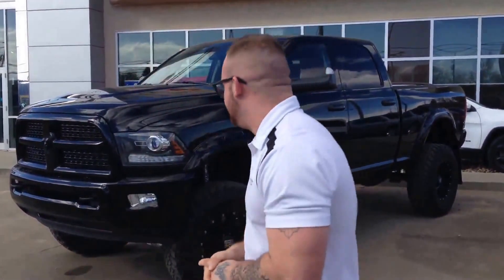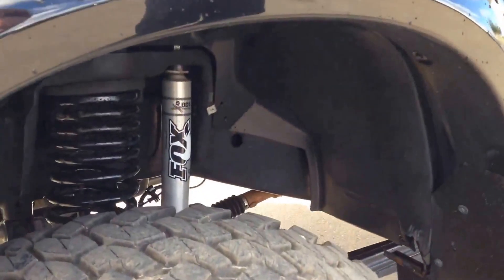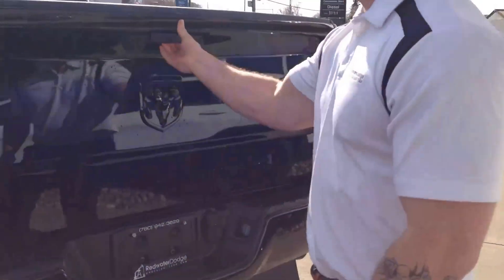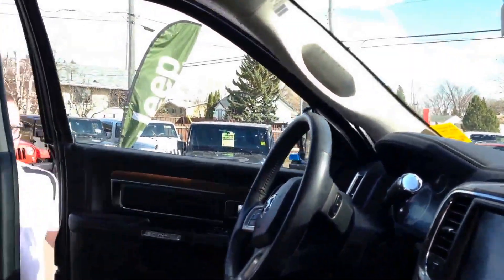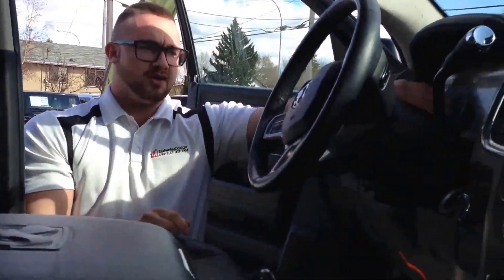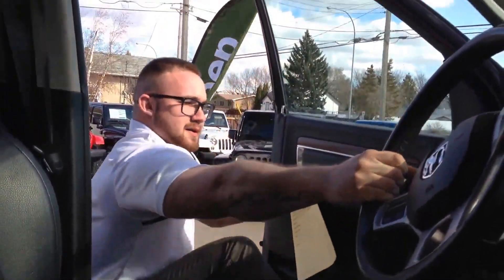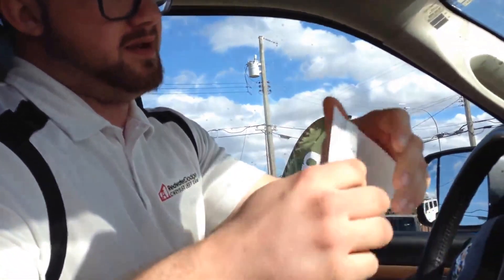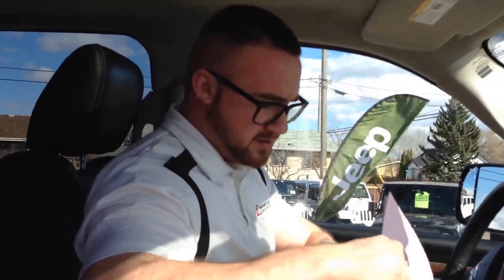2014 Ram 3500 | Blacktop Laramie | Edmonton, AB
Redwater Dodge
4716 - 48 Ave